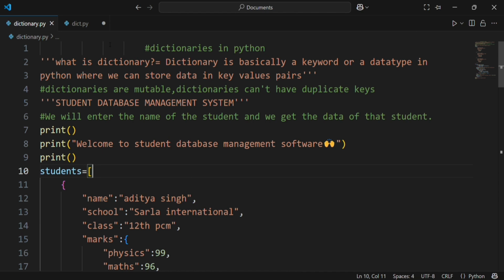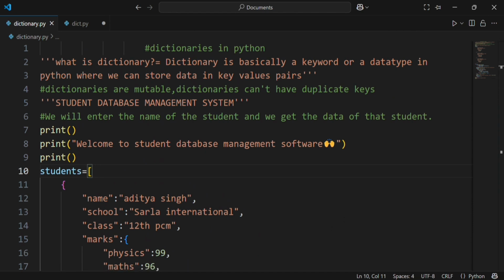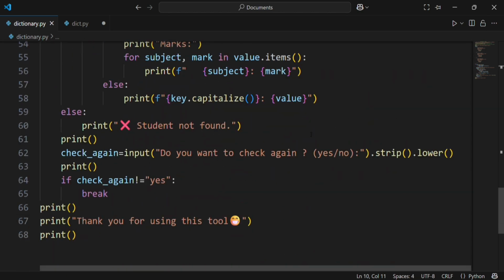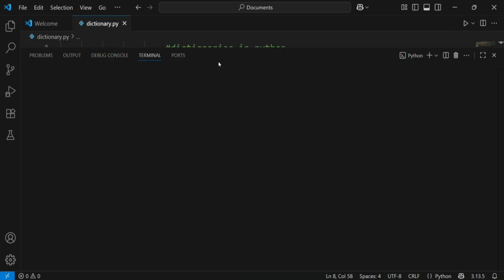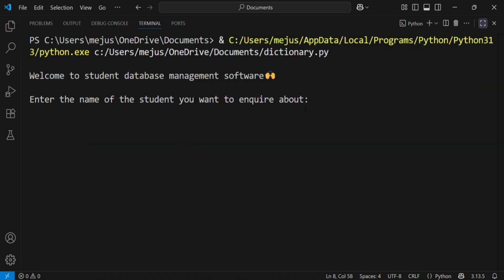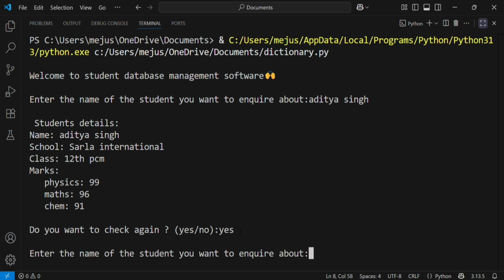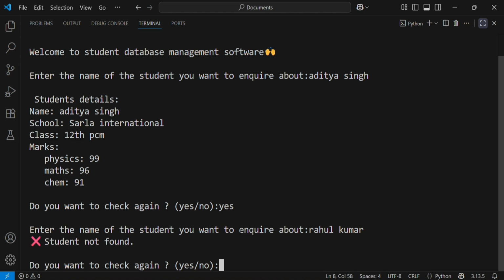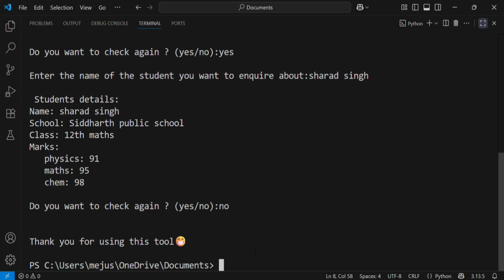Stop Writing Messy Code! 💀 Learn Python Functions NOW